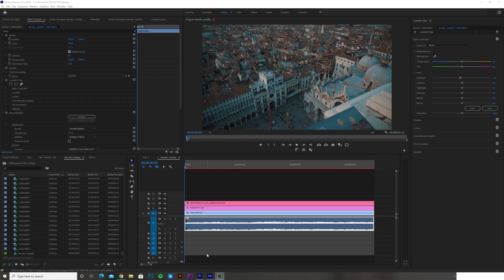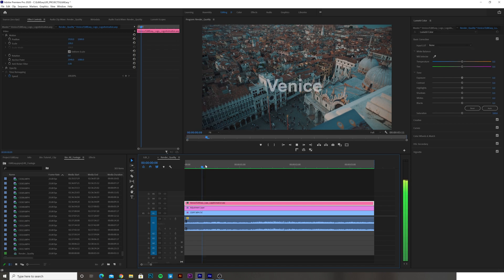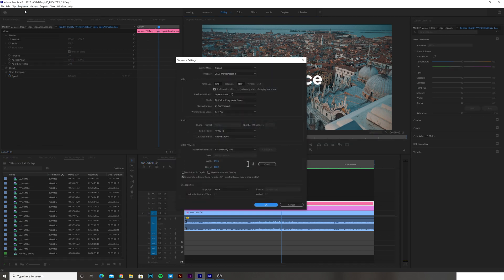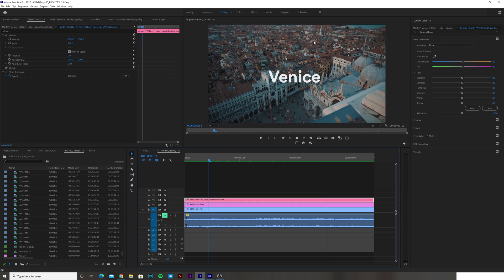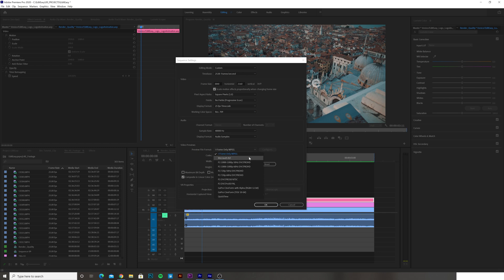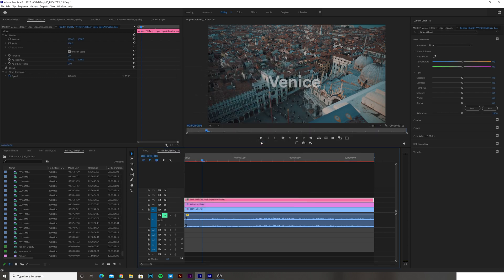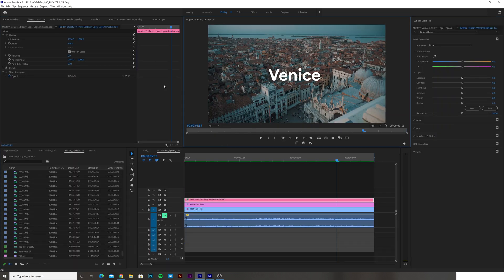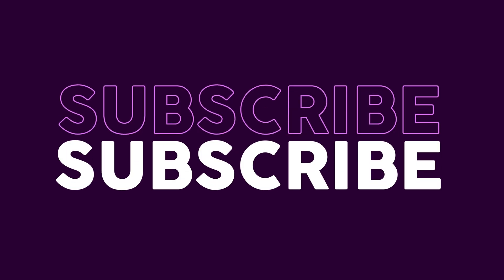Fix poor quality video previews with 4K footage in Adobe Premiere Pro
Ever rendered a preview of  4K Footage in Adobe Premiere Pro and got poor quality preview playback?  Here's how to ensure the preview file matches the quality of your original footage.